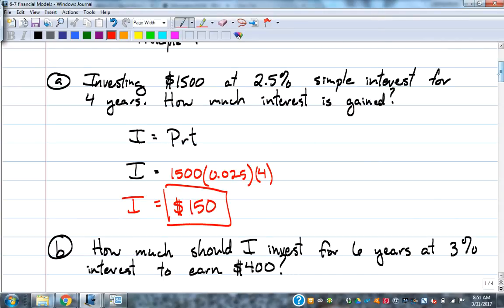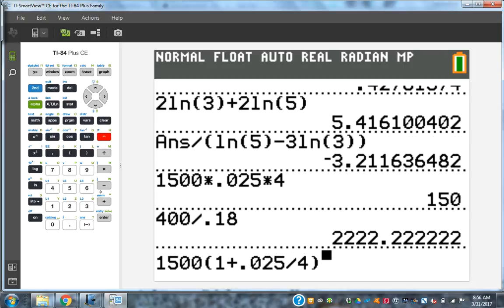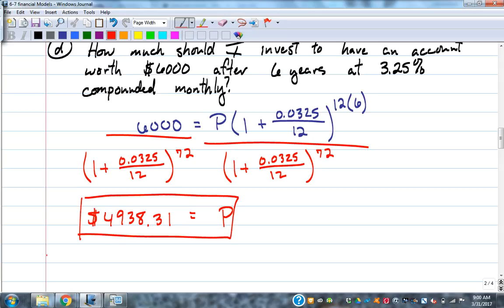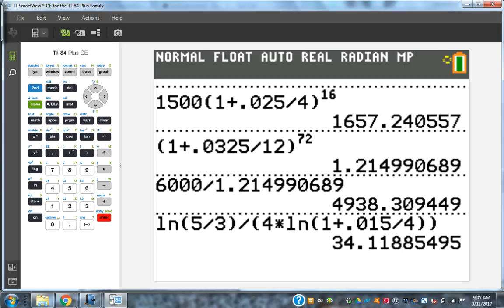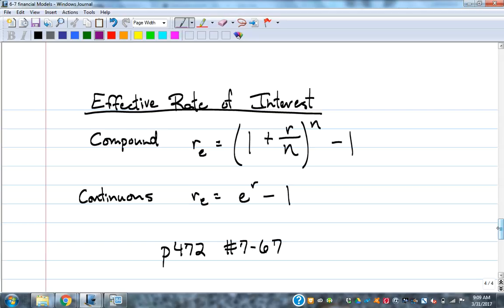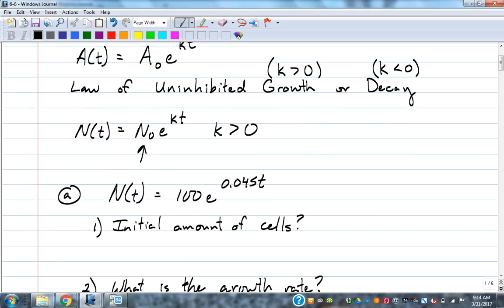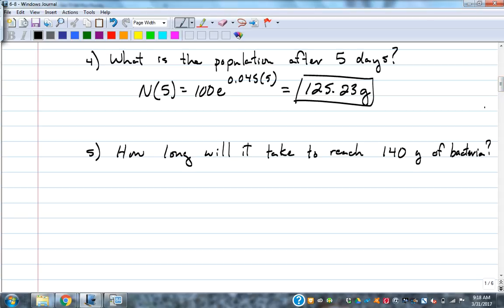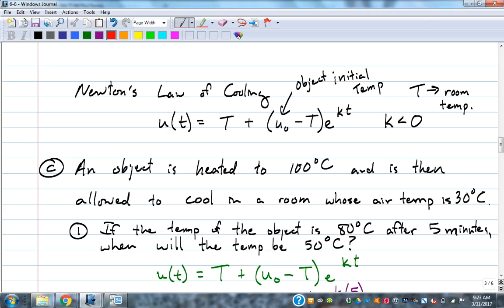College Algebra SP2017--6.7 and 6.8A